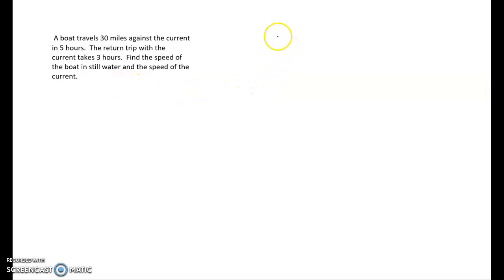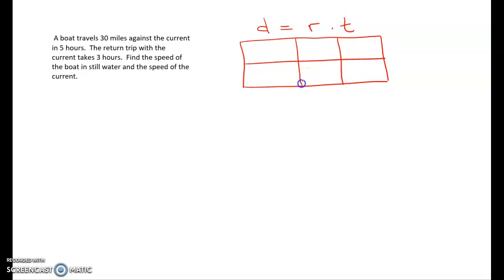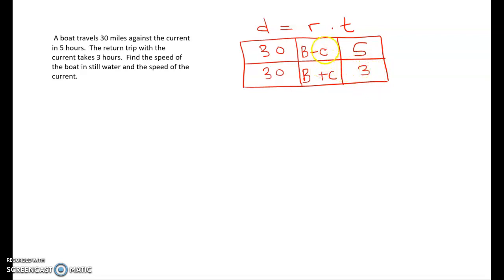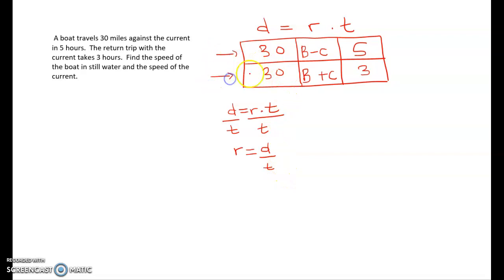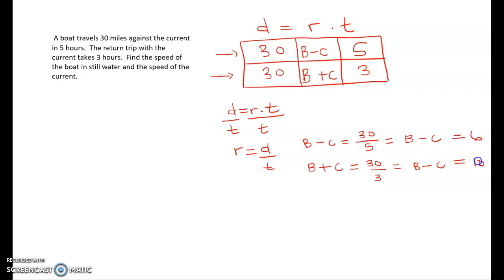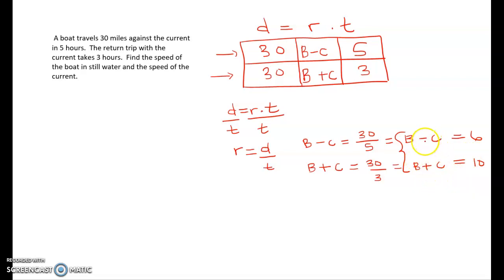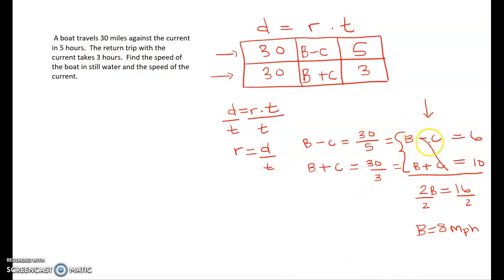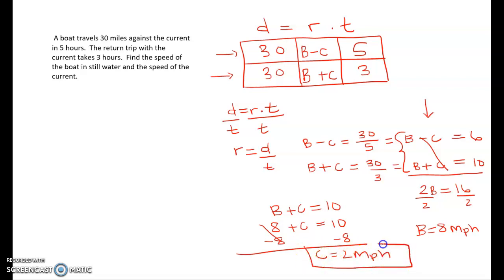System of Equations Boat Word Problem